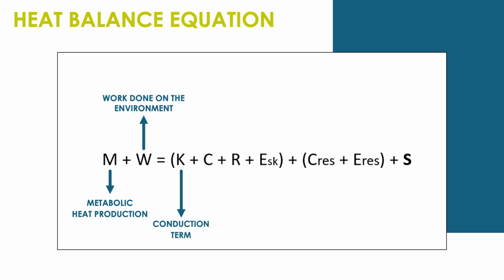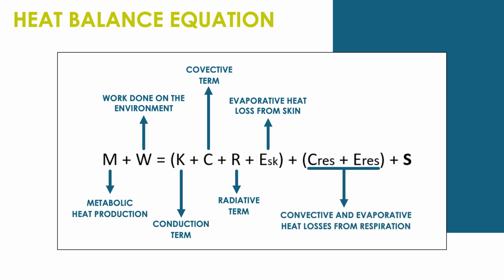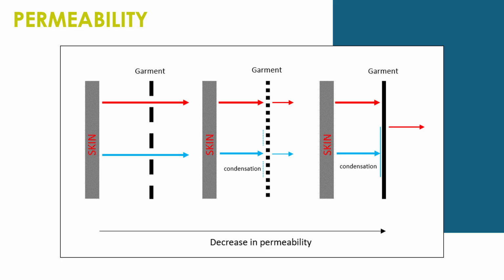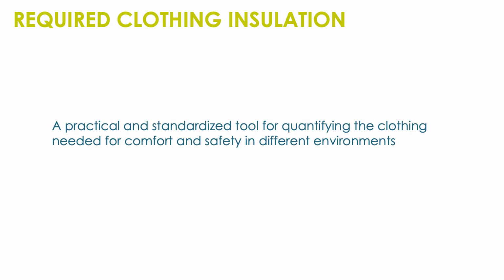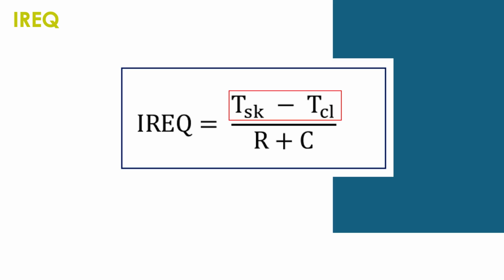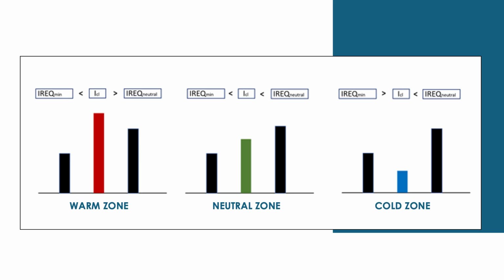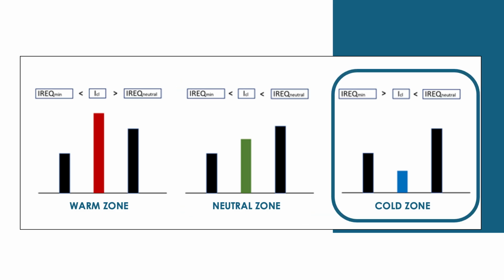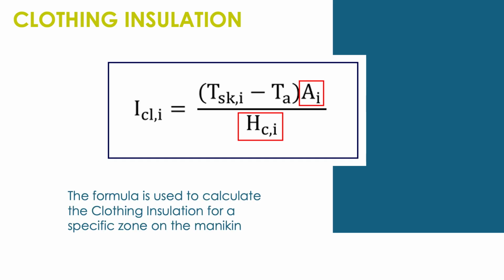Energy Balance: The Role of Clothing in Different Mechanisms of Heat Exchange | Eleonora Bianca